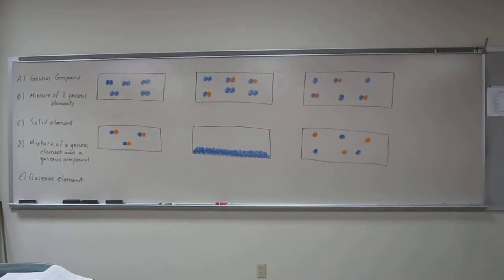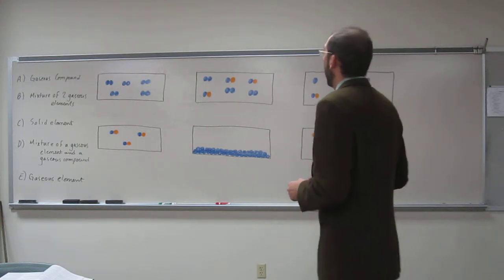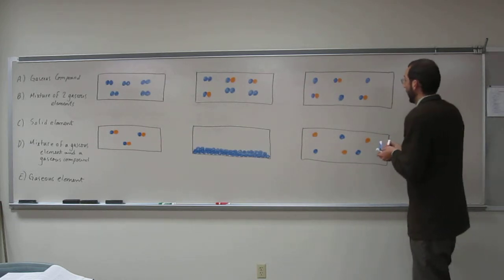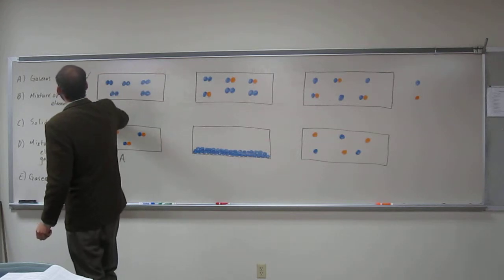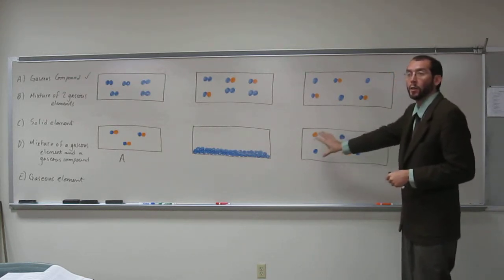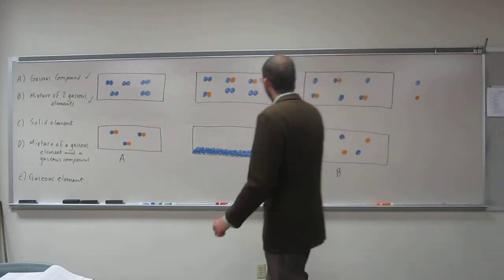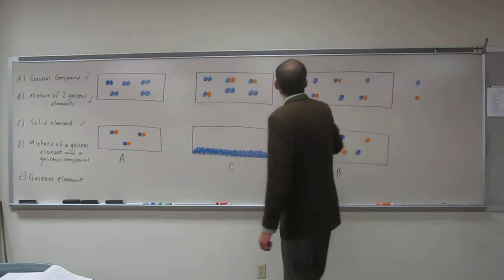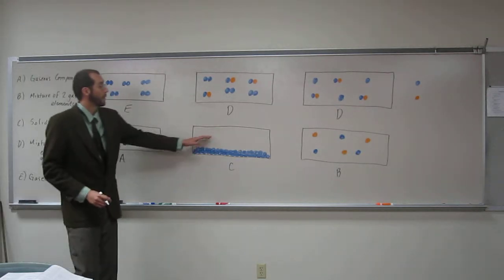Identifying Particles Using Pictures 001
Label each picture as one of these choices:
A) Gaseous compound
B) Mixture of two gaseous elements
C) Solid element
D) Mixture of a gaseous element and gaseous compound
E) Gaseous element